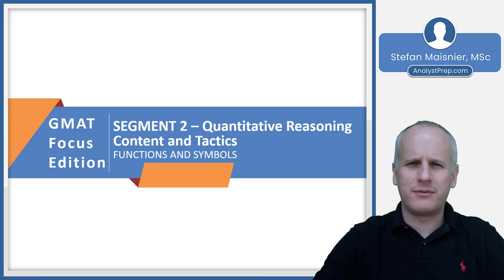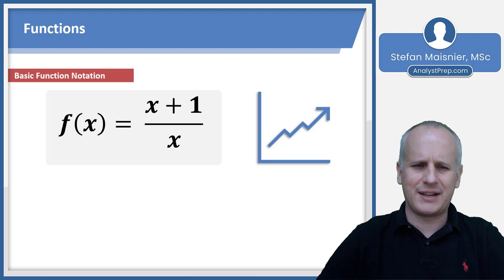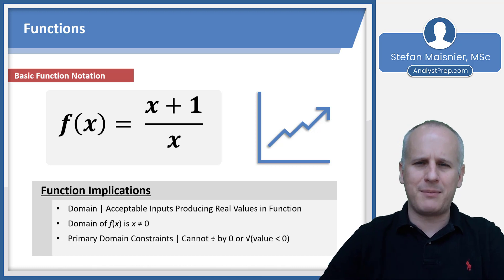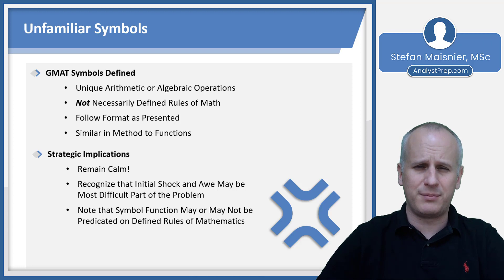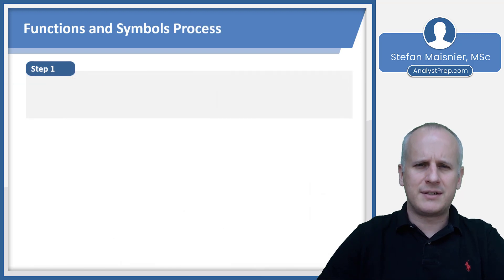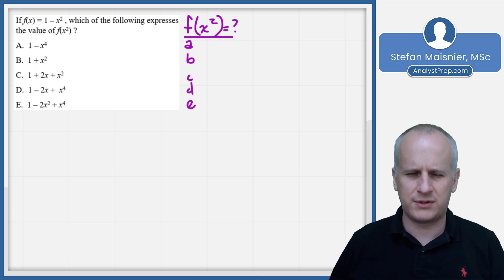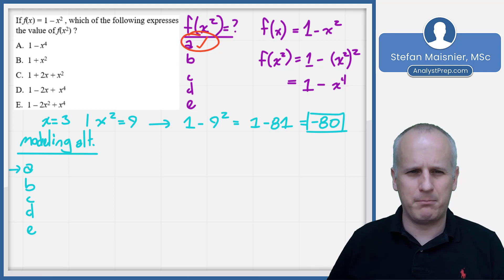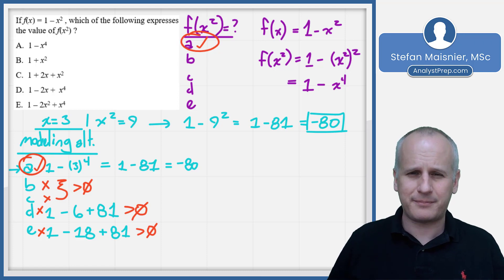Functions and Symbols (GMAT Focus Edition – Quantitative Reasoning Content and Tactics)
Master abstract functions and custom symbols on the GMAT Focus Quantitative Reasoning section. In this lesson, you’ll learn how to read function notation, process nested functions, identify domains and restrictions, and decode custom symbol definitions. We also walk through a worked example and show both technical and modeling approaches so you can choose the fastest path on test day.

GMAT Symbols Defined
 - Unique Arithmetic or Algebraic Operations
 - Not Necessarily Defined Rules of Math
 - Follow Format as Presented
 - Similar in Method to Functions

Strategic Implications
 - Remain Calm!
 - Recognize that Initial Shock and Awe May be Most Difficult Part of the Problem
 - Note that Symbol Function May or May Not be Predicated on Defined Rules of Mathematics
 - Remember to Apply Rules of Mathematics to Any Symbols as Dictated by Arithmetic or Algebra

Functions and Symbols Process

Step 1
 - Remain Calm! and Set up Scratch Pad for Problem
    - Carefully Read and Define Function or Symbol as Presented to Inform Problem Solving Approach

Step 2
 - Carefully Apply Function or Symbol as Required by Problem
    - Use an Example to Illustrate the Function or Symbol if Needed
    - Consider Logical Implications of Function or Symbol as Defined

Step 3
 - Consider Best Approach for Solving
    - Take a Technical or Logical Path to Solving if You Can
    - Consider Plugging in Choices or Easy Values as Frequently Viable Alternative Tactics for Function or Symbol Problems